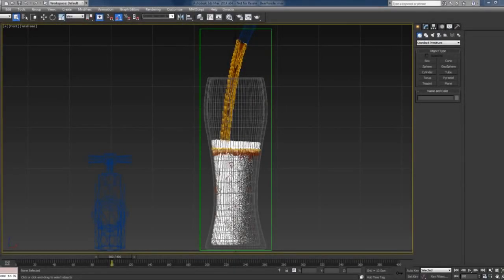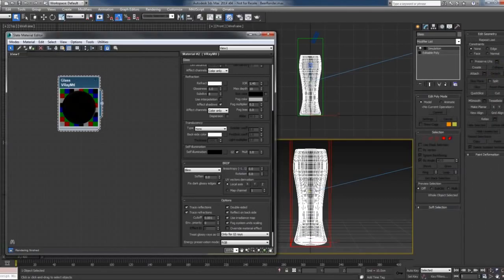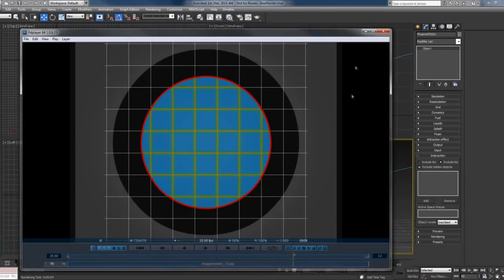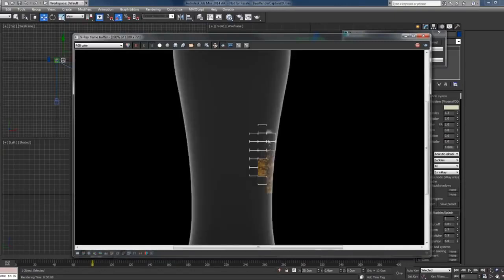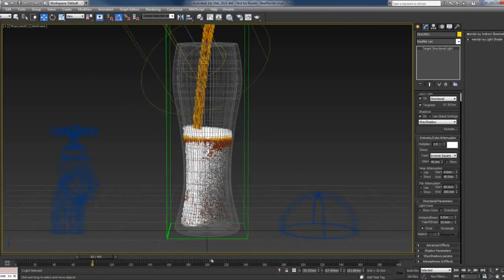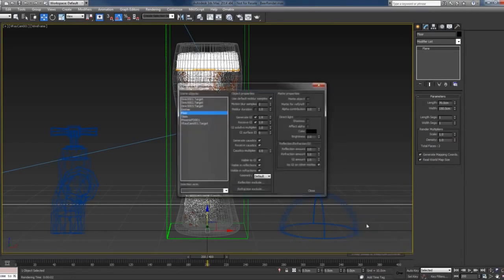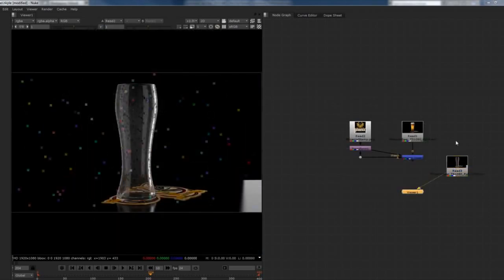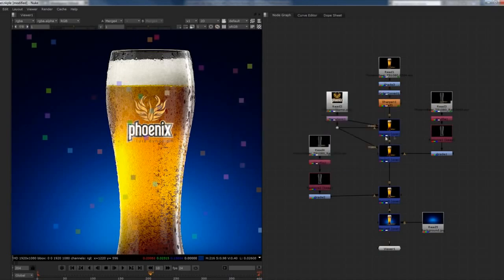#2 3Ds Max & Phoenix FD Tutorial Fluid Simulation, Beer Animation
Beer Animation + перевод